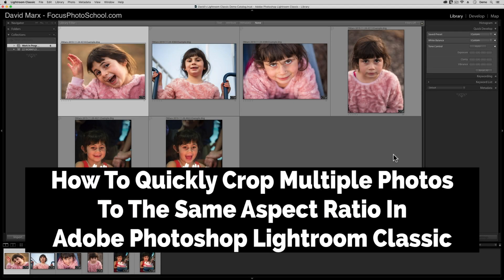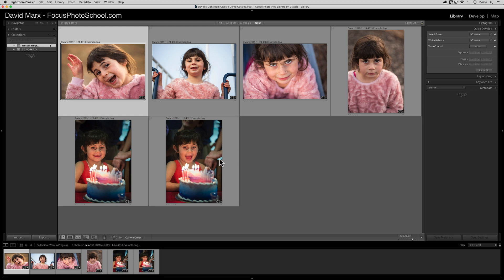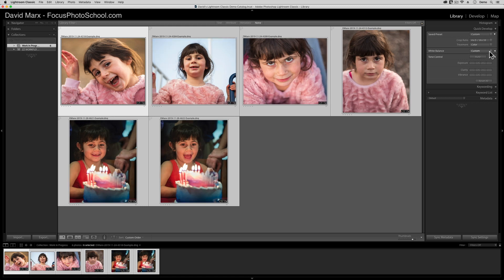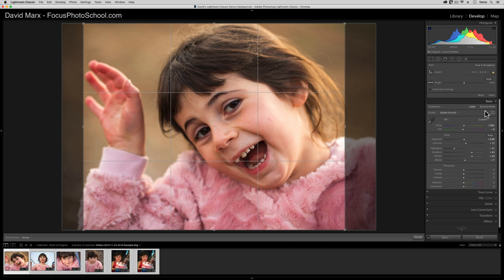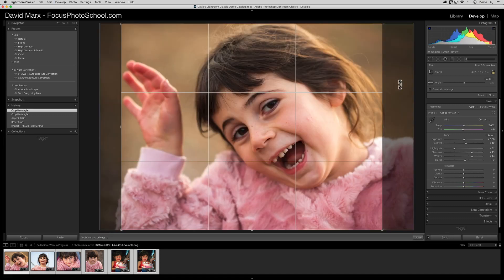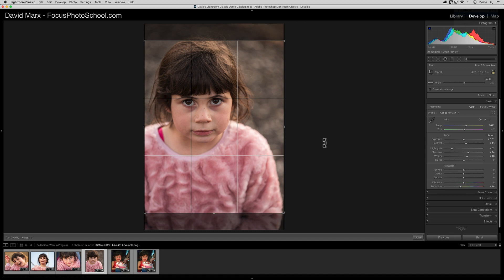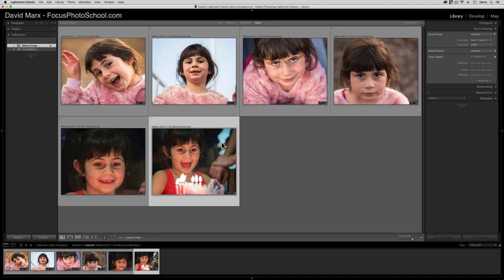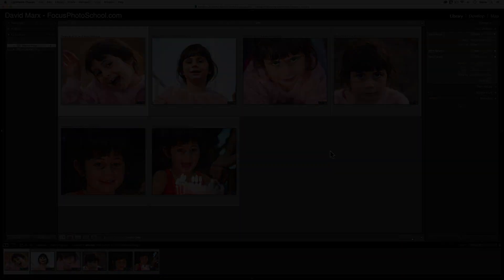The Easy Way to Crop Multiple Photos at Once in Adobe Photoshop Lightroom Classic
If you're a photographer or someone who works with a lot of images, you know that applying the same aspect ratio crop to multiple photos can be time-consuming and tedious. But what if we told you there's an easy way to do it all at once inside of Adobe Photoshop Lightroom Classic?

In this video, we'll walk you through the steps to apply the exact same aspect ratio crop to multiple photos quickly and efficiently. First, we'll start in the Library Module's Grid View and select all the images we want to crop. Then, we'll use the Aspect Ratio command hidden inside Lightroom Classic's Quick Develop Panel.

After that, we'll use the keyboard shortcut (R) to jump into the Develop Module and adjust the crop on our first image. The Crop Overlay Tool will launch automatically, making it easy to adjust the crop as needed.

Finally, we'll share a secret keystroke that allows you to move from image to image without closing out of the Crop Overlay Tool. With this trick, you can quickly adjust the crop on each image in no time!

If you're tired of manually cropping each photo, then you don't want to miss this tutorial. Watch now to learn how to apply the same aspect ratio crop to multiple photos at once inside of Adobe Photoshop Lightroom Classic.

Chapters:
00:00 Introduction
01:25 Step One- The Crop Ratio Lock in Lightroom Classic
03:00 Step Two- Refining the Crop
06:30 Changing Lightroom's Crop Tool Orientation
09:05 Conclusion